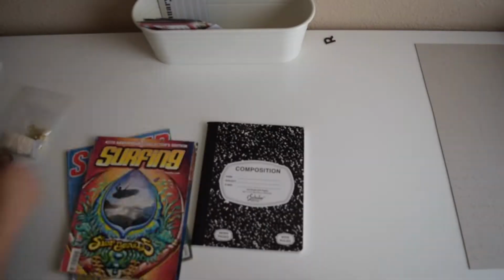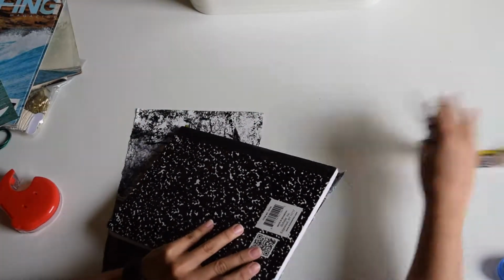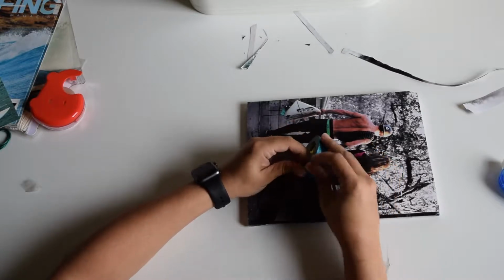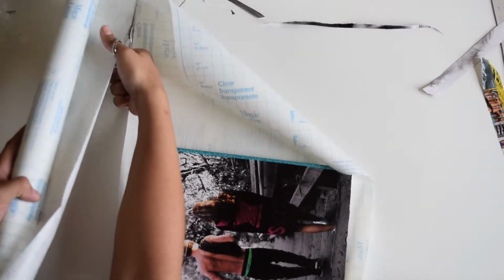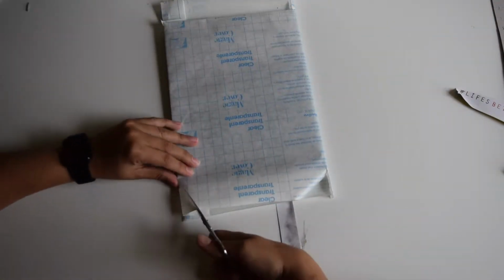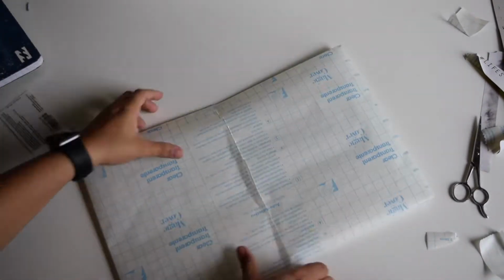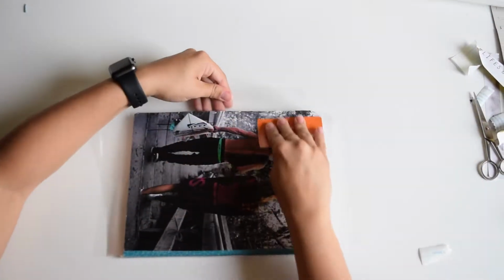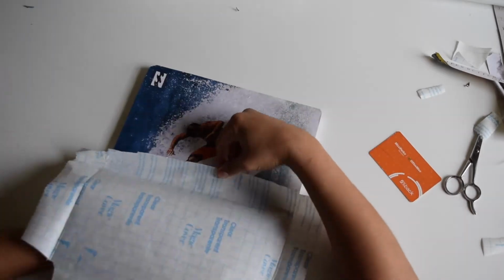EASY way to Personalize your Journal/Notebooks Cover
Want to customize your notebooks to your personality on a budget? Tune in and I will show u how. You wont need a printer or drawing skills. Just some old magazines and contact paper. Is cheap easy and fun! Enjoy.

Contact Paper:

Washi Tape